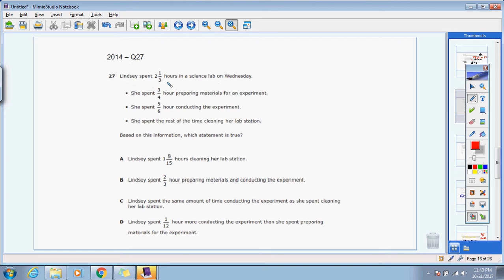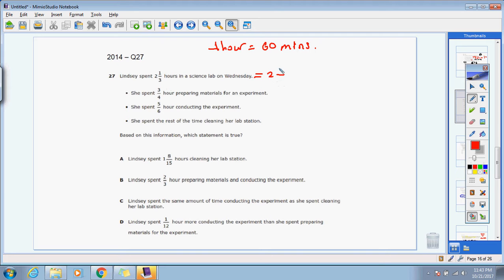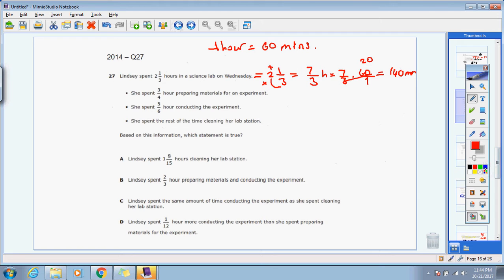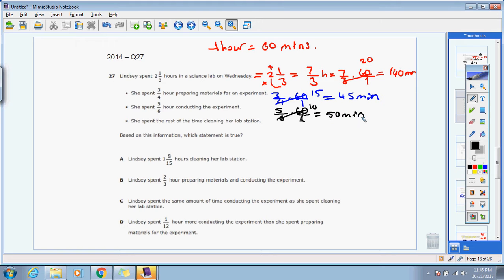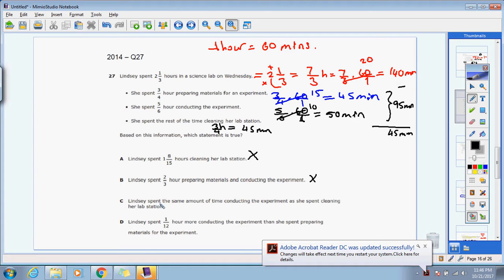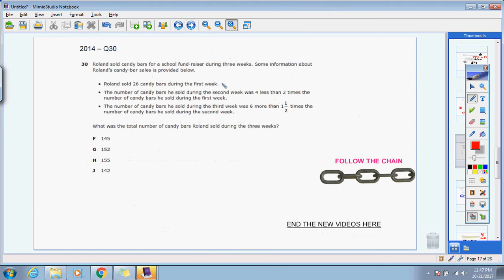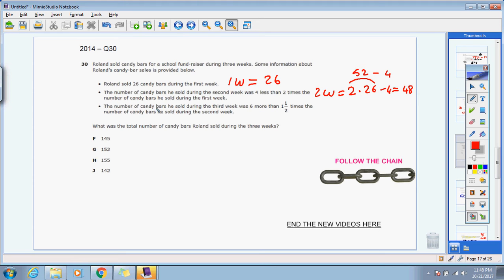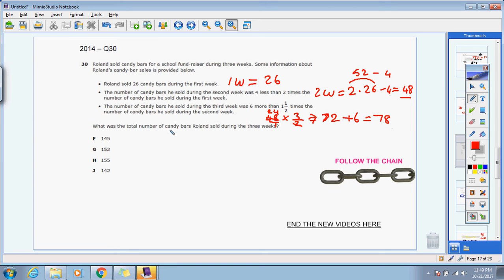2013-2017- STAAR test (7TH Grade)-Rational Number Part 7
TX-7TH  Grade STAAR test questions video solution years between 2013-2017
Rational Numbers